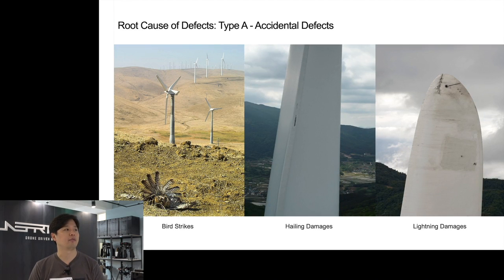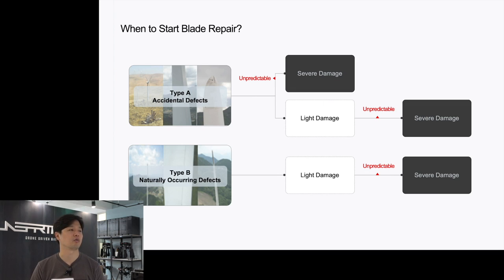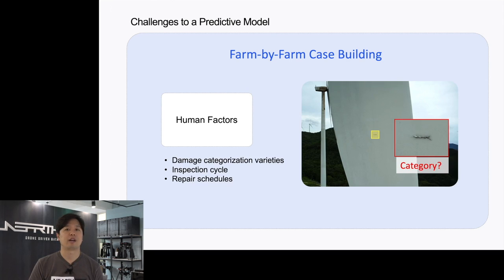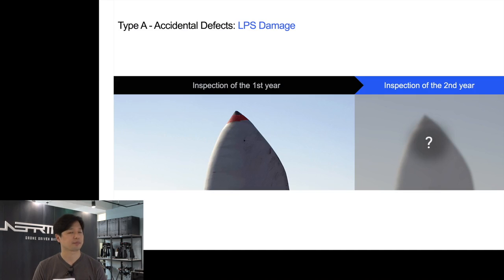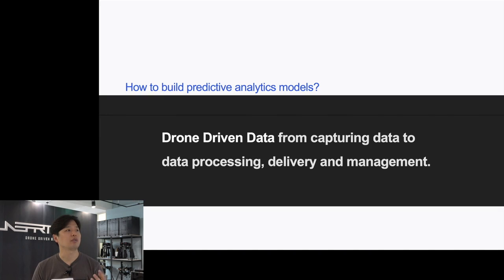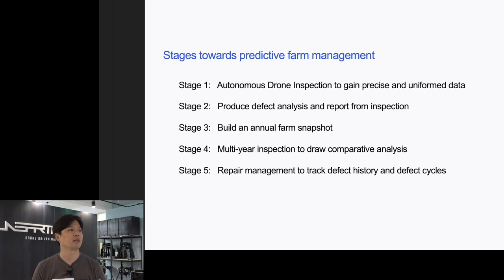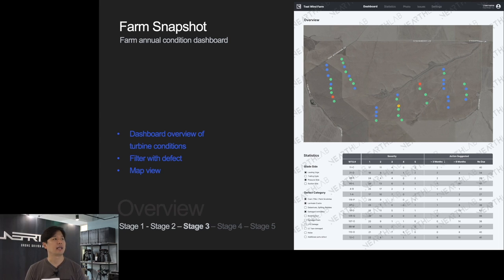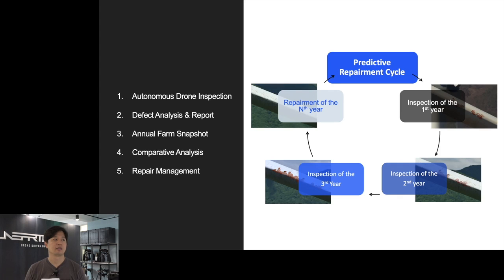Web cast: When to start blade repair? Using “Drone Driven Data” to monitor defect growth